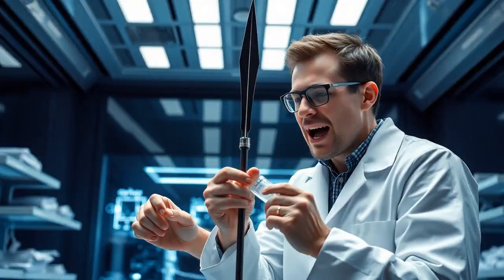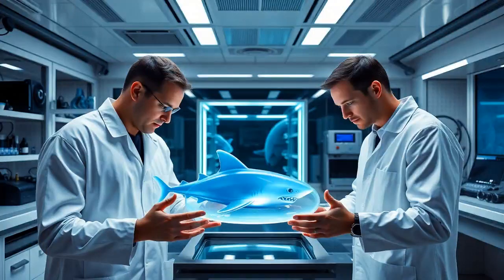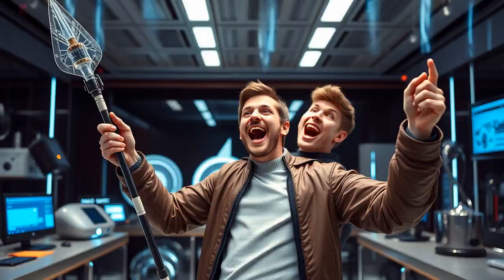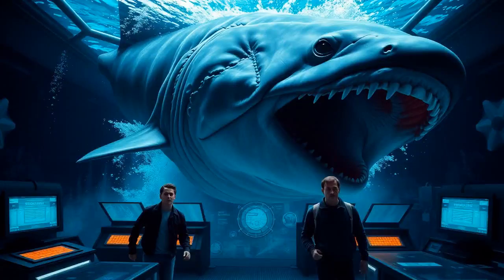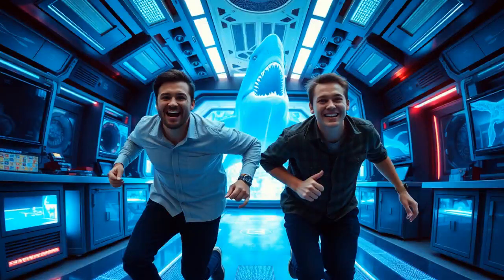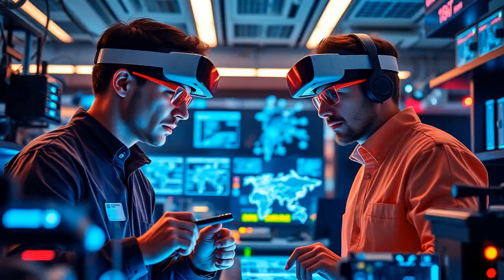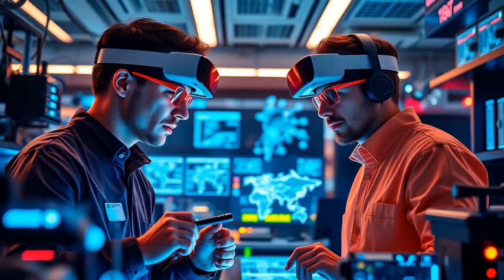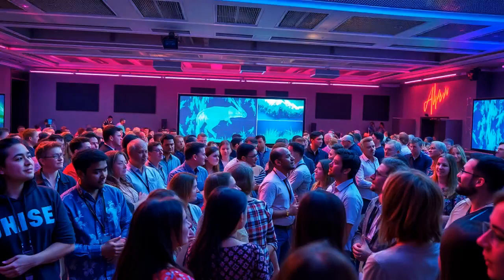Louise Ai Agent - Robots vs Dinosaurs - Mind Sculpture lab by David S. Nishimoto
Robots vs Dinosaurs (Buy on Barnes and Noble)
Mind Sculpture
David S. Nishimoto

Henry and Michael arrived at the matrix room at about the same time.  The white walls of the hallway looked like the round tube of the space station.  The black panel glass gave the occupants instant access to computers and communication.

A golden plaque mounted against dark wood was placed to the right of the entrance, and it announced, “Mind Sculpture Lab.”  The room was large and squared by design.

Henry noted, “It looks like we are the first to arrive.”

“Mind Sculptor is an Orion technology with some special modifications to be more suitable for humans.”

Michael asked as he entered the black-colored room with low-powered lighting, “What are some of the modifications?”

Henry replied, “You will see.  Since we are in the room, the mind sculpture system has been activated.  The system is learning from our conversation, and it is figuring out the context of our conversation.  Once done, it will start creating things and building concept models in augmented reality to help facilitate the conversation and manufacture an end product.”

Michael added quickly, “Let’s build an ultimate shark killing weapon!”

The room began to change colors and shapes.  The images began to morph into scenes of water, coral and fish swimming around Henry and Michael.  A circular shape separated the occupants from the room, creating a barrier.

“A harpoon was the preferred weapon for hunting whale, but that is a surface weapon.”

“A carbon dioxide spear would work; however, it could take ten arrows to kill a 14-foot great white tiger shark.”

Michael could see the black round eye of the tiger shark and the incredible length and size of the beast moving slowly through the water, then suddenly accelerating in a different direction as if something startled it.

“What about a bullet that could be fired under water—a 50-caliber bullet capable of being fired under these deep water conditions.”

The mind sculpture demonstrated in slow motion the disintegration of the bullet as it moved several feet through the water.  The bullet shattered apart like a meteorite entering earth’s atmosphere.

“I guess that won’t work,” acknowledged Michael sadly.

“Every action has an equal and opposite reaction.  The bullet traveling 3000 feet per second is met with thousands of tons of force shearing the bullet into fragments.”

“No harpoons, no bullets, no spears…”

“What remains?”

“What about a spear with a liquid nitrogen injector?  It could be similar to the wasp knife, but inject liquid nitrogen mixed with CO2 under pressure.”

The mind sculpture began to fabricate the liquid nitrogen canister, and it then fabricated the accompanying spear and spear gun.  The mind sculpture had a vast number of designs to select from.  It chose the design with the highest probably to reach the goal of the occupants in the room.

Michael connected the liquid nitrogen to the spear.  The safety on the weapon was on preventing accidental discharge.  A gel target appeared in the far end of the room.

“Let’s test out our new weapon design.”

“Fire on the range!” yelled Michael.

Michael carefully aimed the weapon at the gel target and fired it.  The spear flew through the air and embedded in the gel block.  The liquid nitrogen injected into the gel and froze it.  The liquid nitrogen has injected and expanded into the gel block, freezing the inner chamber of the gel.  The gel turned rock hard.   Its color shifted from golden brown to pale white.

“We have here an ultimate shark killer.  Now let’s built it proportionally to kill a Megalodon.”

“No,” said Henry, but it was too late.

The system began sounding alarms and a part of the Megalodon emerged in augment reality.  It felt like the monster was about to envelop the two as they staggered backward, the giant beast opening its mouth the height of a man to eat them alive.

The monster slammed shut its double row of hay cutter triangle blades on the two.  Both men yelled in terror.  They looked up realizing the simulation was not real and started to laugh uncontrollably.  They gave each other a hug and helped one another stand up.

“We know that killing the beast will be no simple feat.  The e-robots pushed the Megalodon with ease.”

“We will have to get close enough to shoot it with the spear gun and yet avoid getting consumed.”

“That was awesome!” said Michael enthusiastically, mostly relieved that they were still alive after that scary sequence.

Michael picked up the prototype, and both men exited the mind sculpting lab, relieved.  The lab went semi-dark and returned to its minimalistic state.